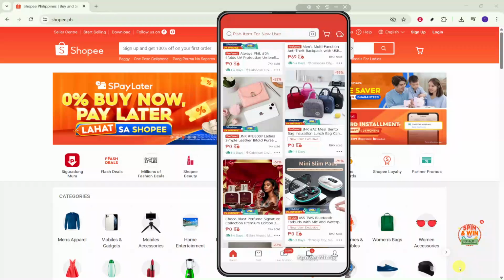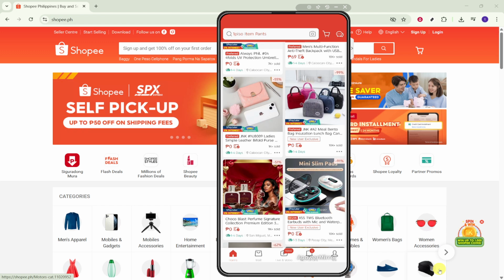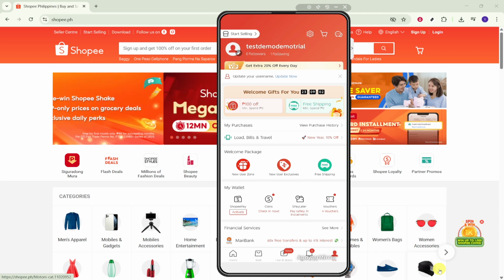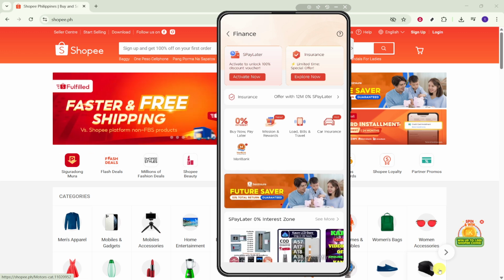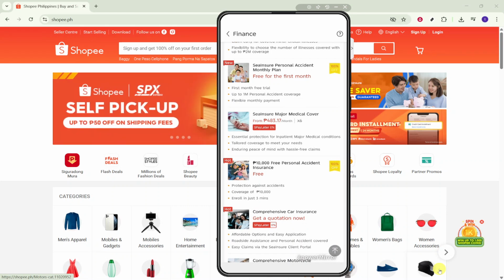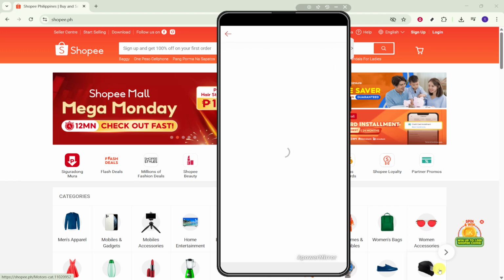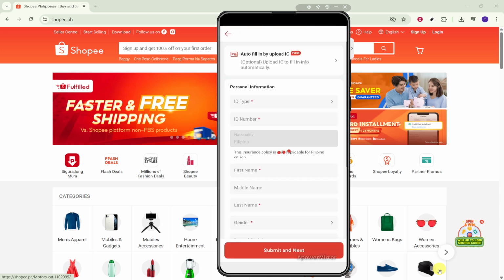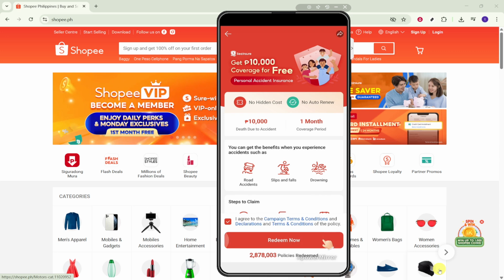How To Get Shopee Insurance Claim 2026 (New Update)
Learn how to get a Shopee insurance claim with this simple 2026 guide. This video shows step-by-step how to claim Shopee insurance, understand the process, and get your refund or protection quickly. Perfect for beginners, this Shopee insurance tutorial covers everything from filing a claim to tracking your insurance status. Follow these tips to make your Shopee shopping safer and easier.